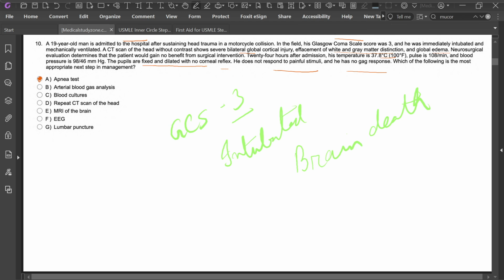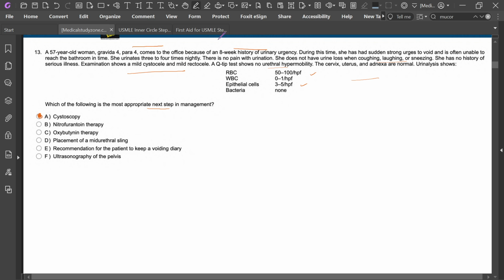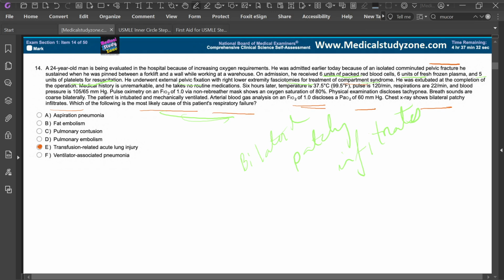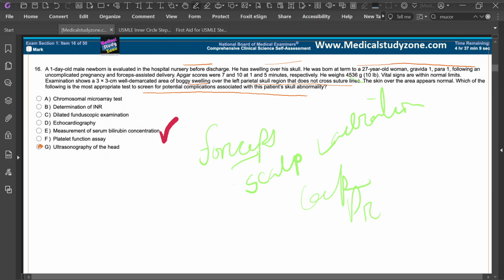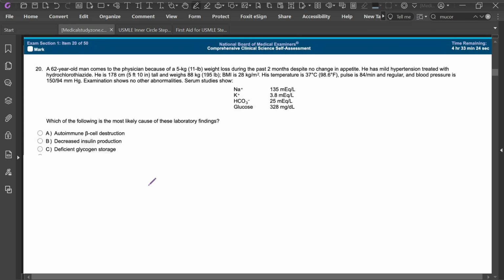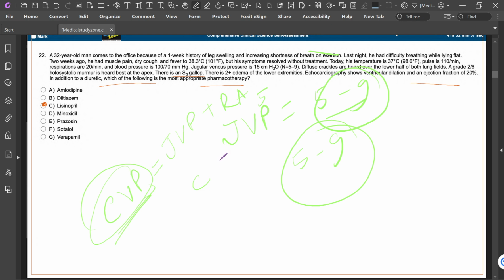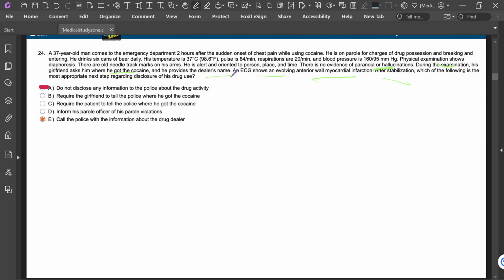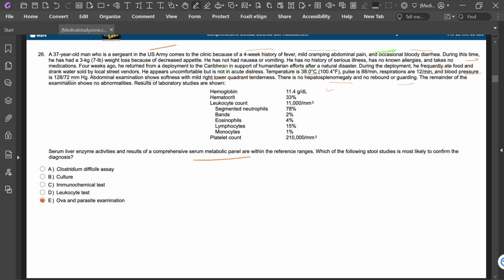nbme 13 part 2